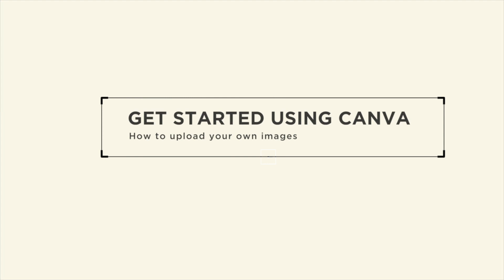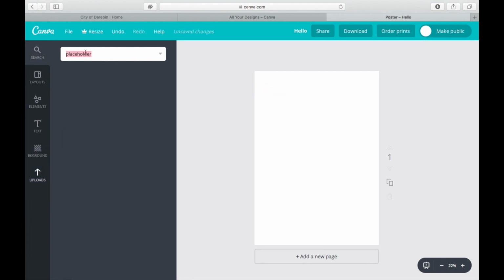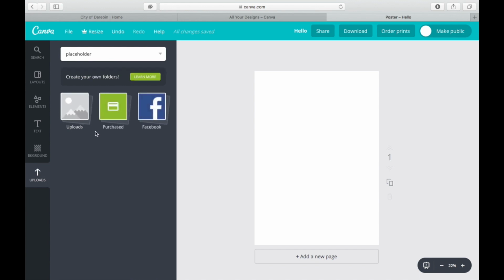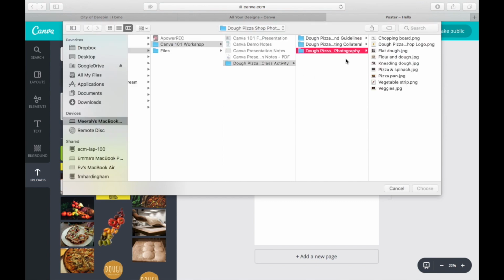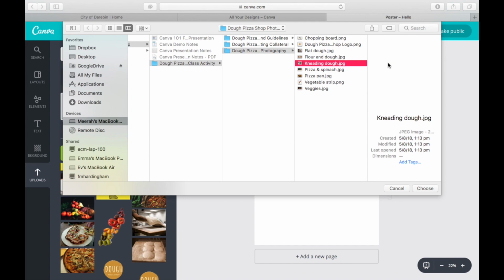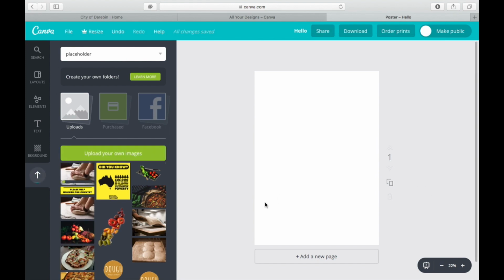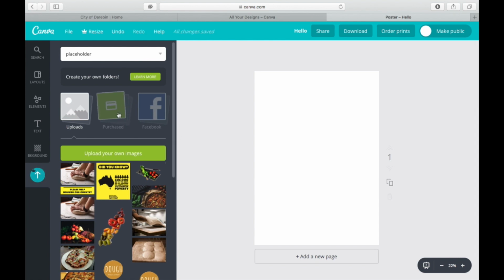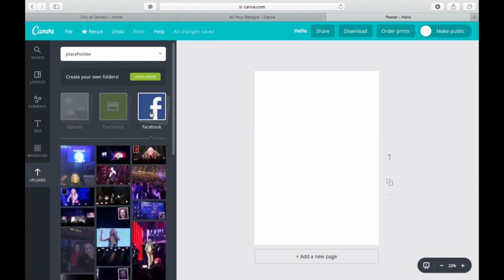Canva DIY Tutorial: Get creative with backgrounds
Here's a quick deep-dive into the Canva interface and how you can use the site to design appealing marketing collateral that's on brand, to help you reach your business objectives.